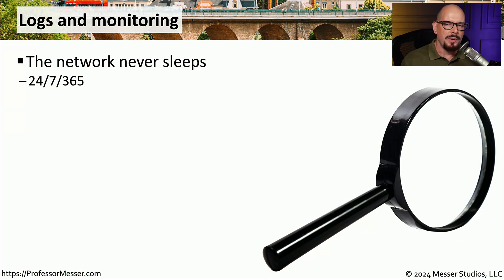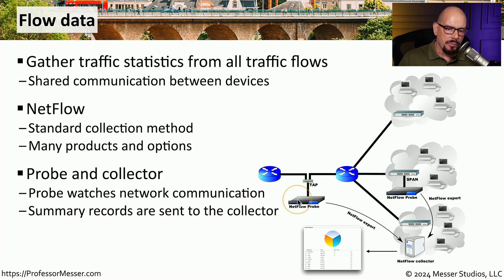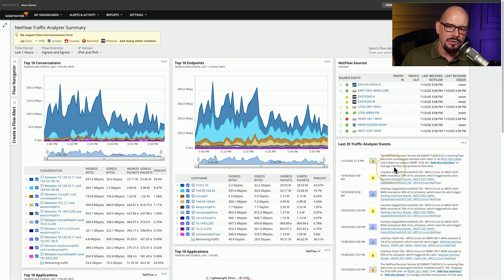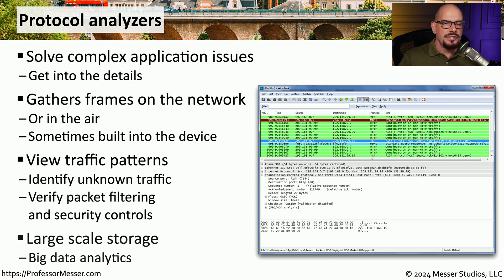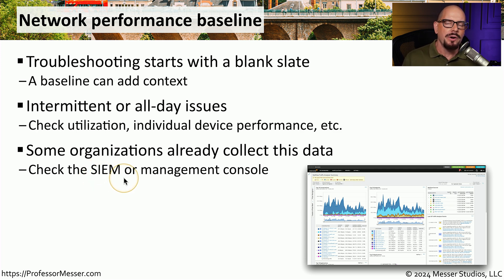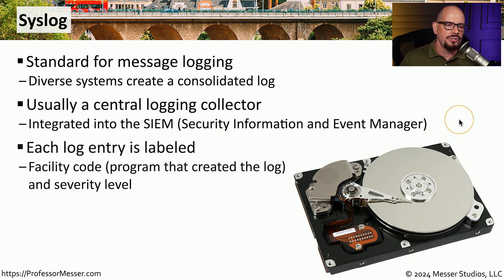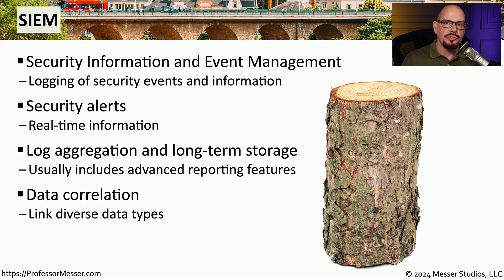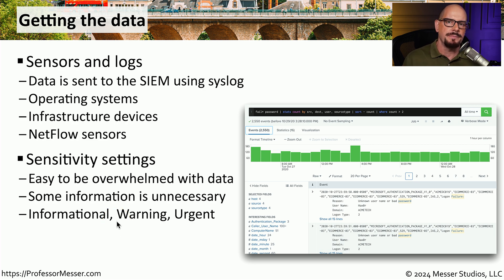Logs and Monitoring - CompTIA Network+ N10-009 - 3.2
The network never sleeps. In this video, you'll learn how to monitor the network using flow data, protocol analysis, Syslog, SEIMs, and  more.